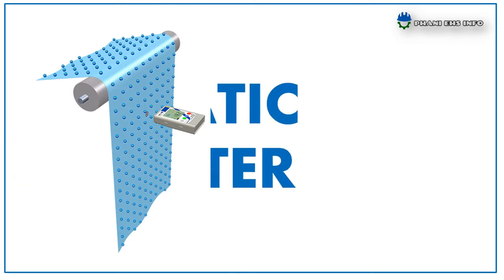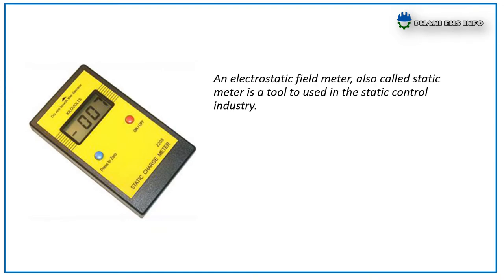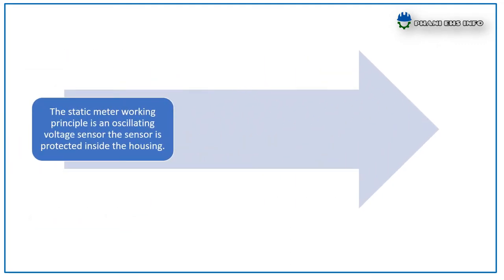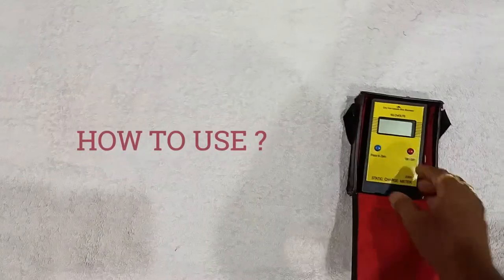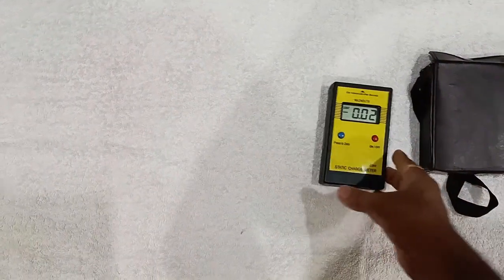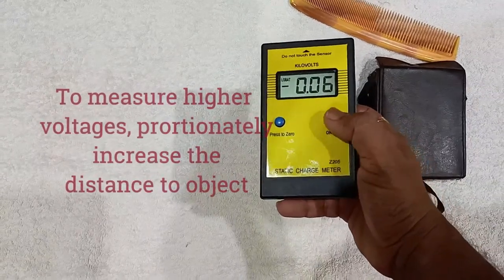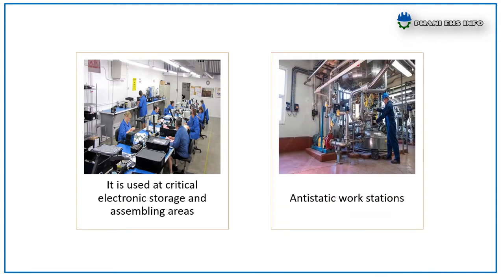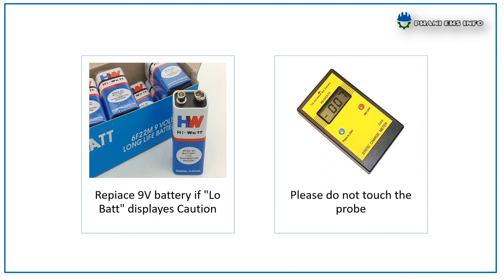Static meter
An electrostatic field meter, also called static meter is a tool to used in the static control  industry.